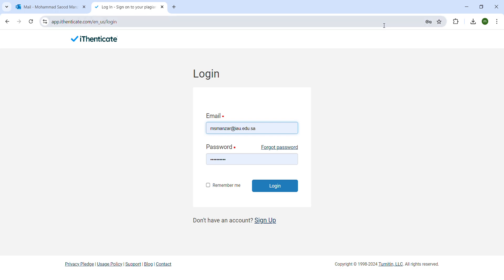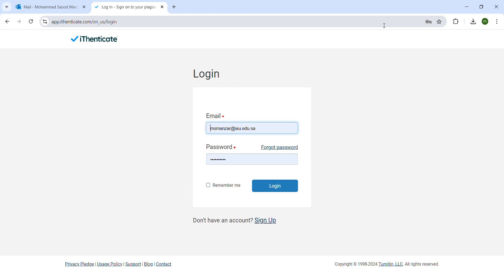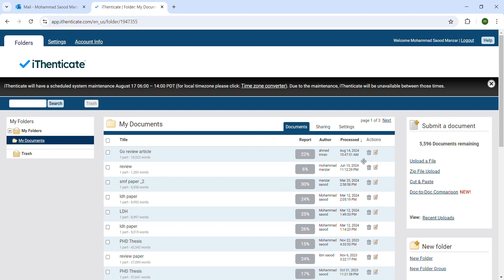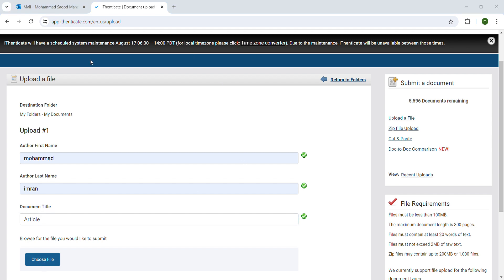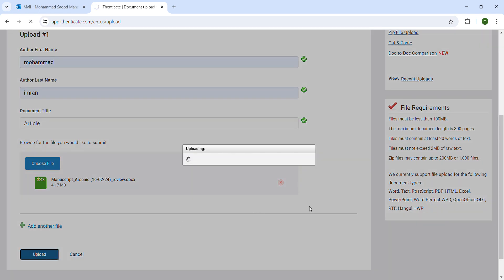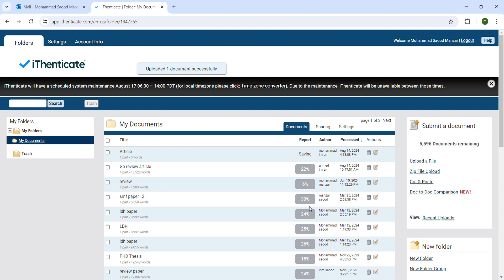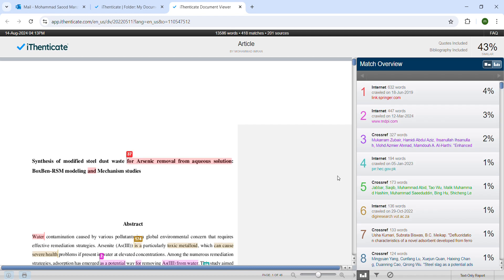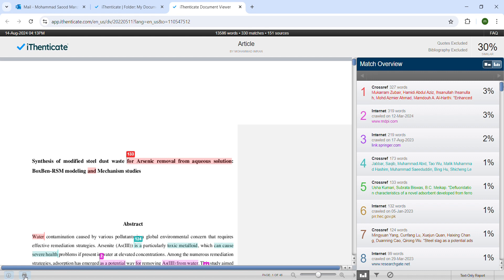Plagiarism Checking with iThenticate | Uploading Document & Interpreting Similarity Report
Description:
Plagiarism checking is a crucial step before submitting any academic document such as a research paper, thesis, dissertation, project report, or assignment. In this video, I demonstrate a step-by-step method to check plagiarism using iThenticate software, which is widely used by universities, journals, and research institutions worldwide.
🔍 What This Video Covers:
What is plagiarism and why it should be avoided
Introduction to iThenticate plagiarism detection software
Step-by-step process to upload a document (Word / PDF)
How the software scans content against:
Published journals
Research articles
Conference papers
Web sources
Institutional repositories
How to generate and read the similarity report
Understanding plagiarism percentage
Difference between acceptable similarity and actual plagiarism
Common mistakes that increase similarity index
Best practices to reduce plagiarism ethically
📊 Outcome of This Video:
You will learn how to check plagiarism independently
You will be able to interpret similarity percentages correctly
You will understand how to prepare plagiarism-free academic documents
Useful for journal submission, thesis evaluation, and coursework
🎯 Who Should Watch This Video?
Undergraduate & postgraduate students
PhD scholars & researchers
Faculty members
Academic editors & reviewers
Anyone involved in academic writing
✅ Benefits:
Avoid rejection from journals
Improve originality and academic integrity
Learn ethical academic writing practices
Save time before final submission
📌 Note: iThenticate is commonly used by journals and universities. This video is for educational and academic awareness purposes.
🔑 Suggested Tags (Optional but Helpful)
iThenticate plagiarism
how to check plagiarism
plagiarism detection software
academic integrity
research paper plagiarism
thesis plagiarism check
similarity index explained